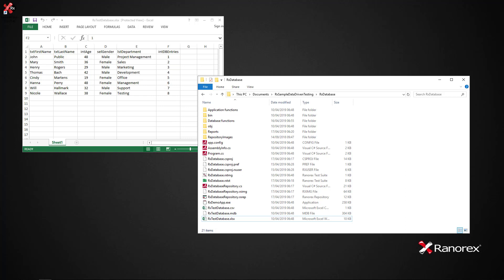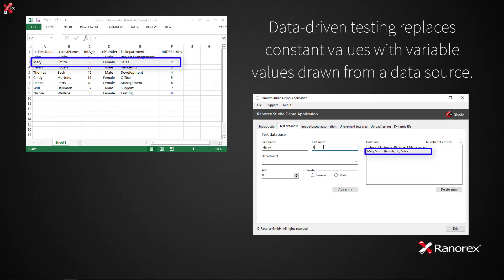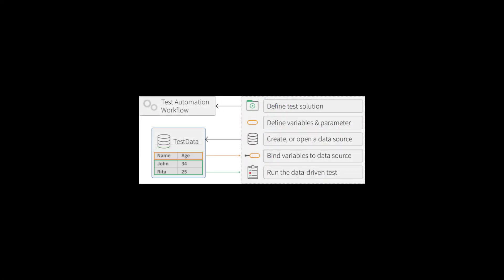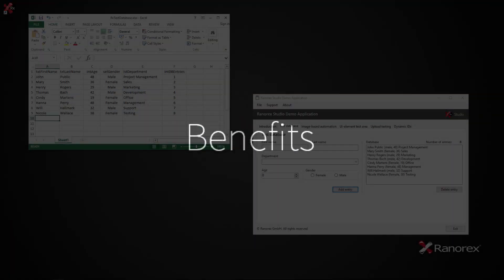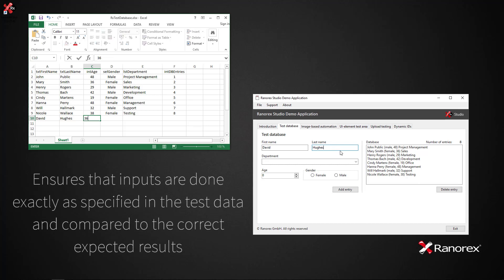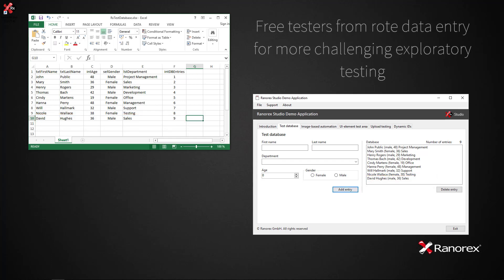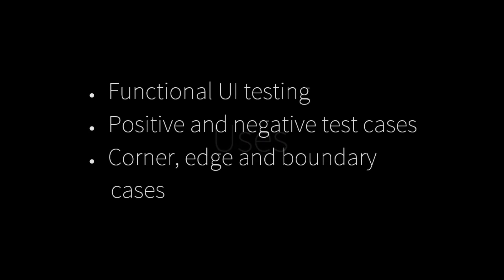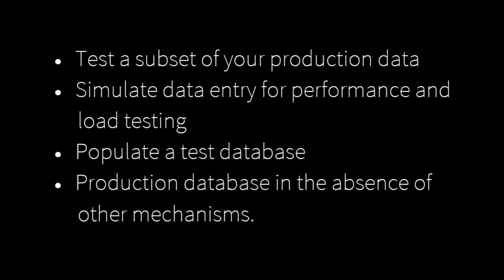Ranorex Studio Data-Driven Testing Series 1/7: What is data-driven testing?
In this video, you will gain an understanding of the principles which underpin data-driven testing.  The accompanying chapter in the user guide can be found here.

Watch all the videos in the Ranorex Studio data-driven testing series.

Category
Science & Technology